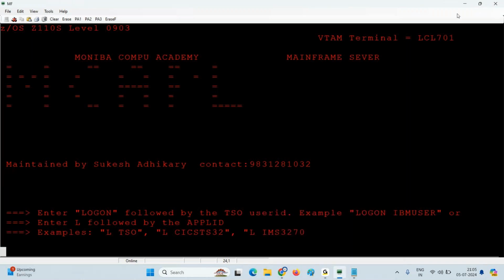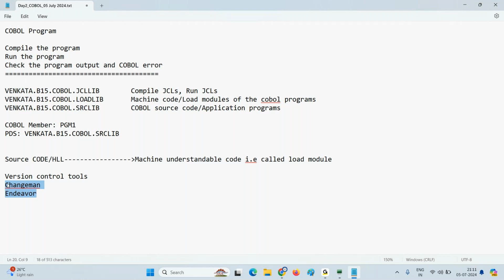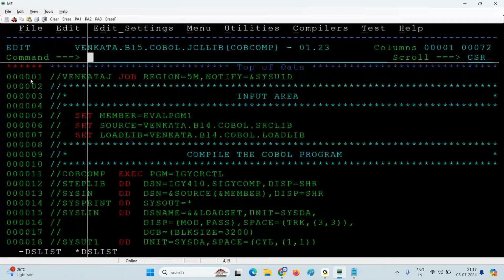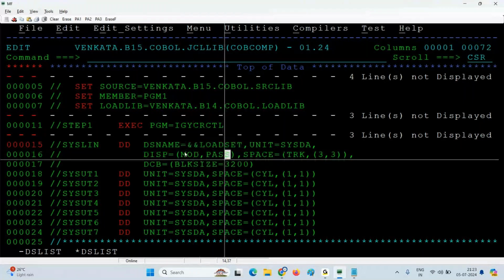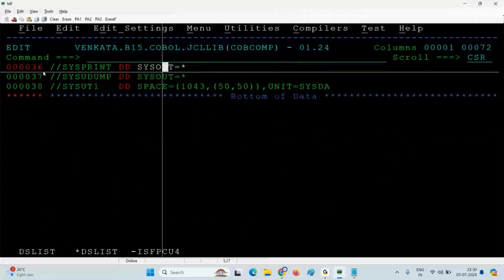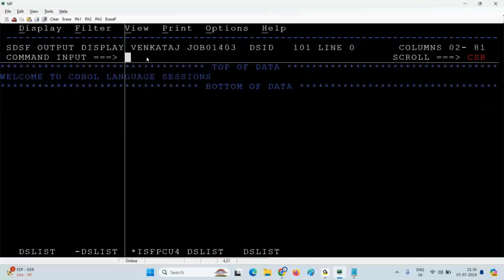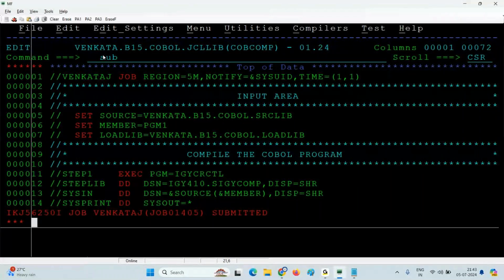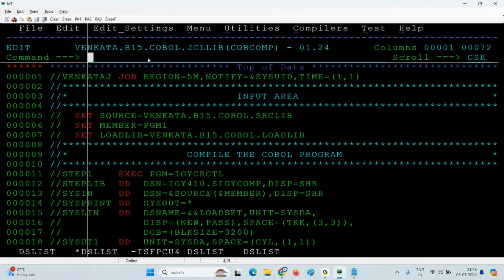Day2 COBOL 05 July 2024